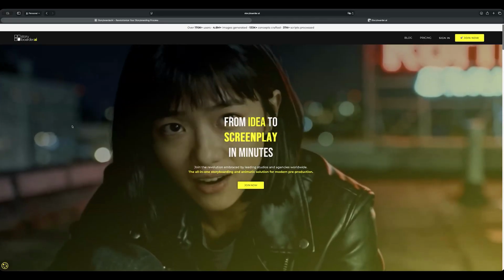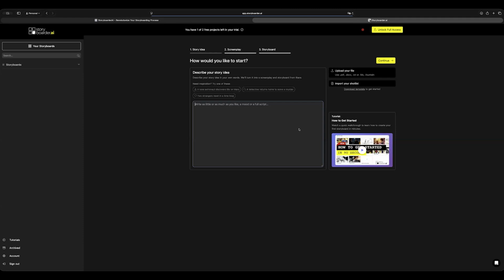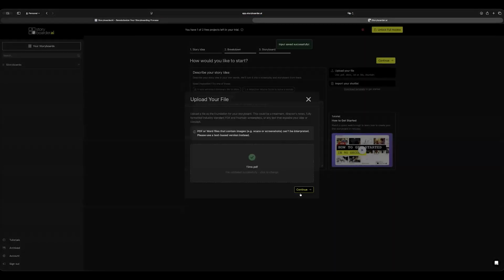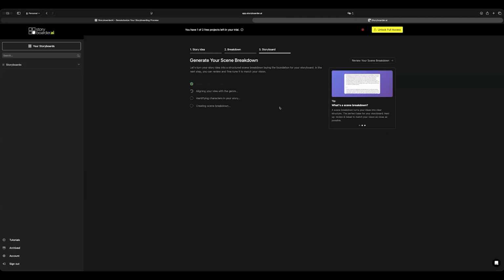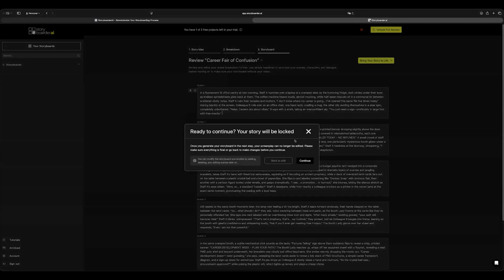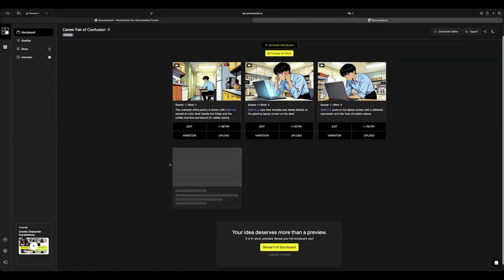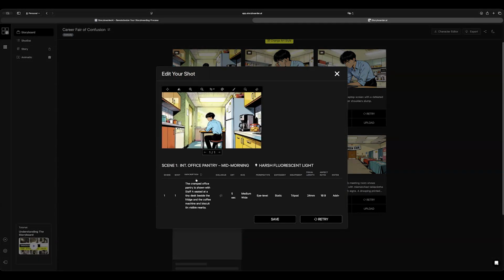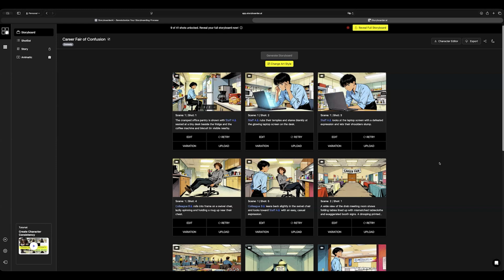Now AI Know! S2E3 | Storyboarder by Fitra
Bring visions of your next production one step closer to realisation with an AI-based storyboarding interface and ensure that everyone is on the same page!